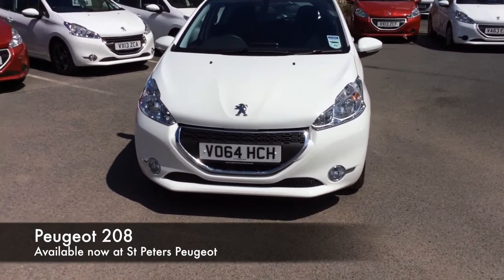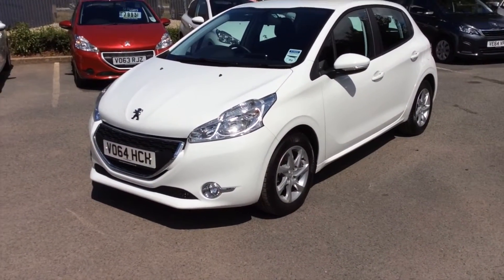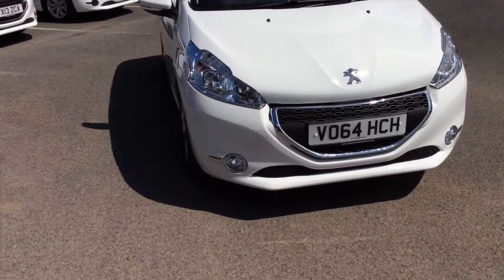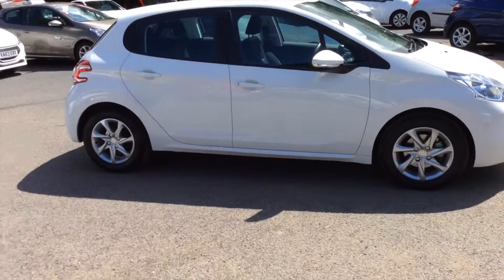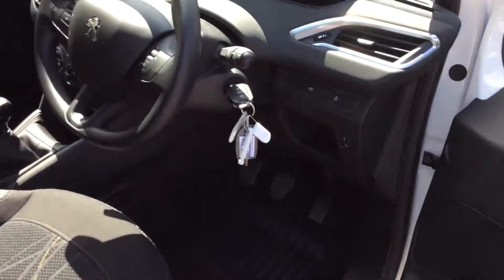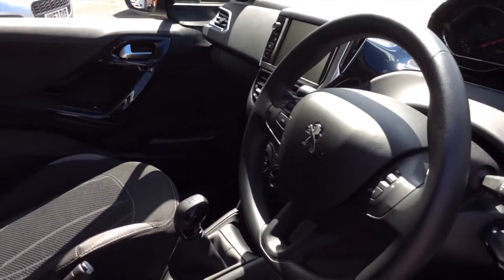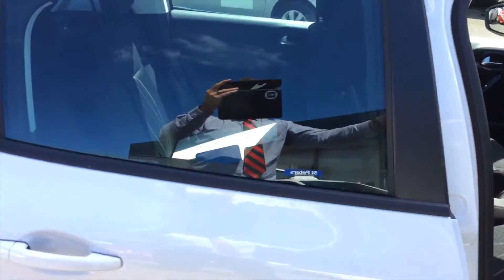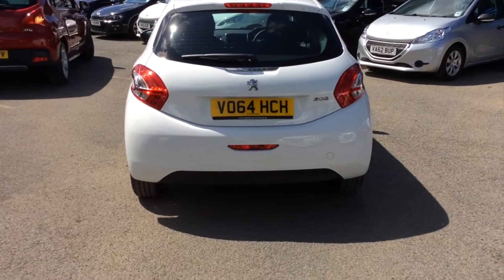2014 Peugeot 208 5 Door 1.2 VTi 82 Active VO64 HCH at St Peters Peugeot Worcester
Here is a 2014 Peugeot 208 5 Door 1.2 VTi 82 Active we have in stock at St Peters Peugeot in Worcester. It features 15” alloy wheels, air conditioning, cruise control, electric windows, heated rear screen, and more.